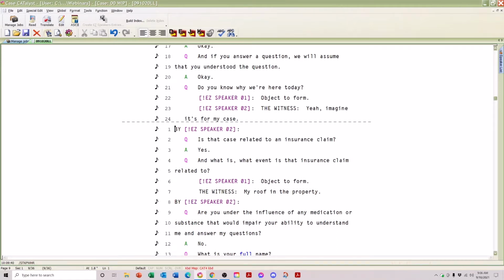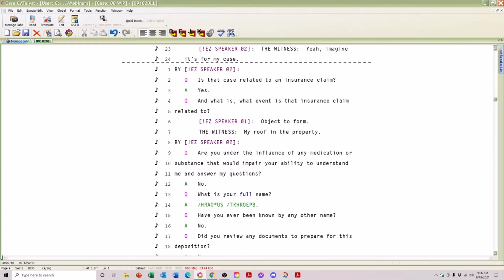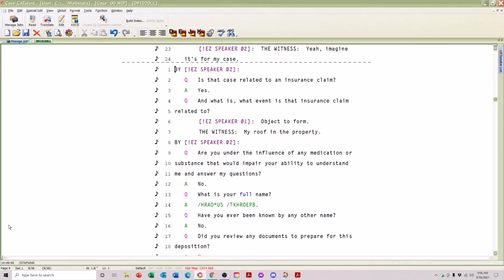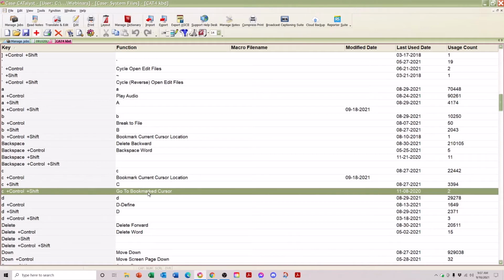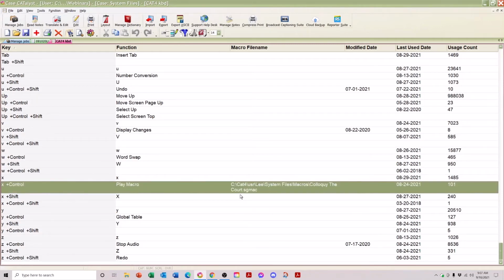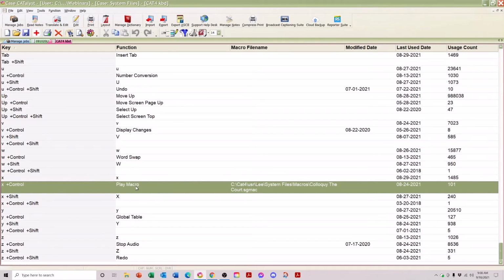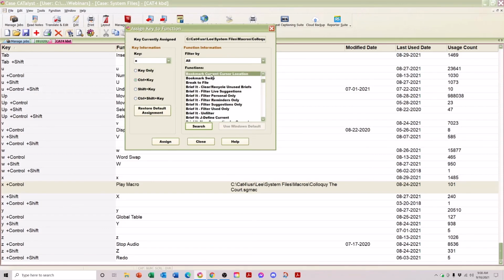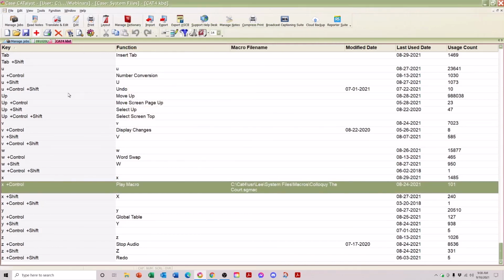Cursor Bookmark Video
Case CATalyst cursor bookmark feature is designed to help you mark the spot where you are currently working.  Once marked, you can roam around your transcript for any reason necessary and jump back to where you left off editing.  Great tool to use.  Here's how to use it!